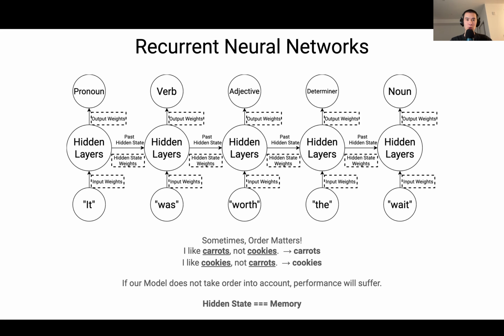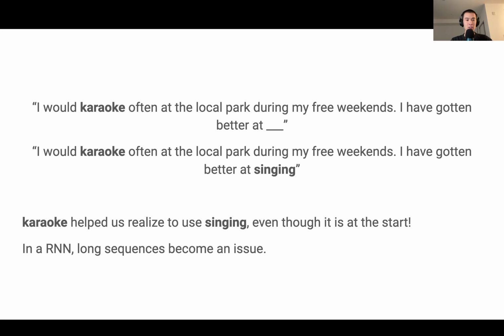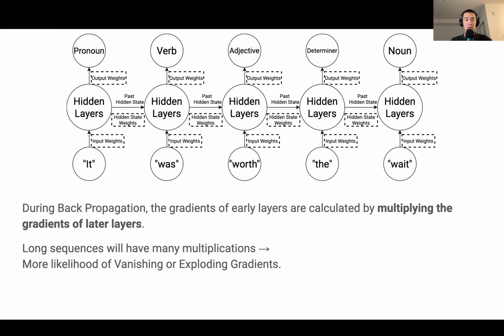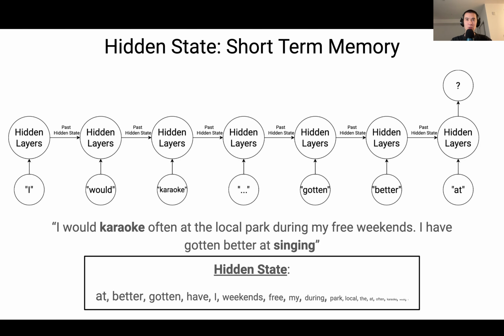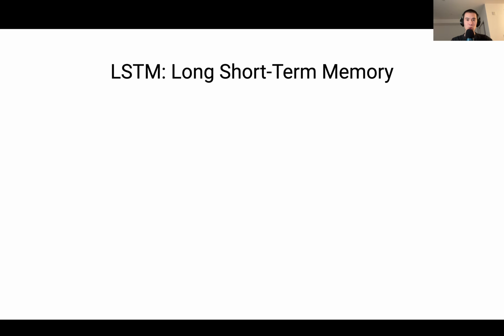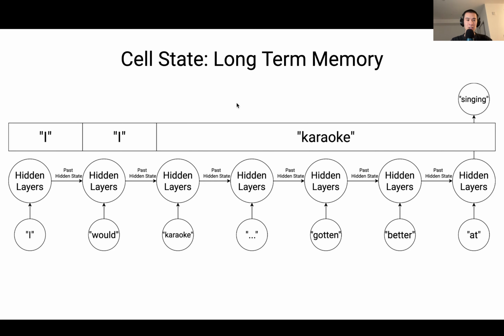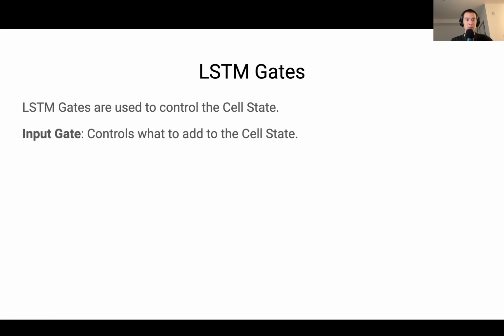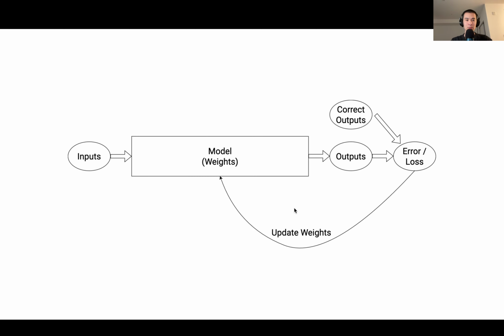AI & Deep Learning Course #25 - Long Short-Term Memory | LSTM